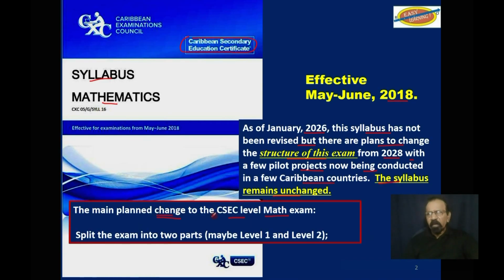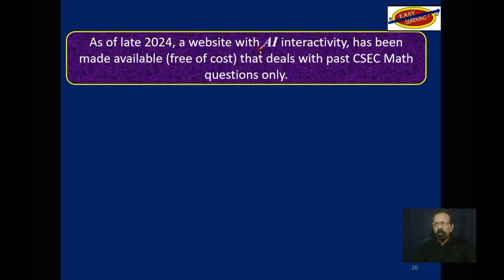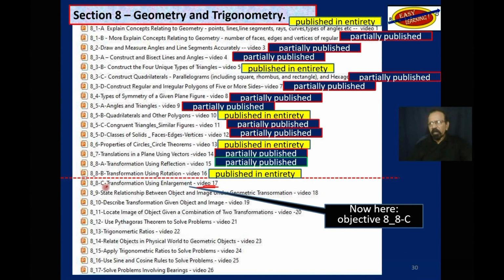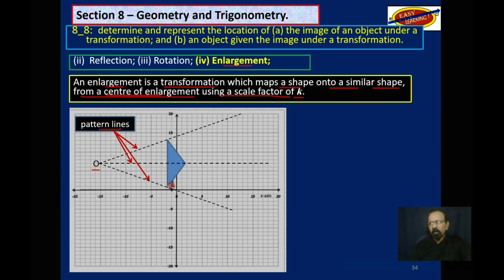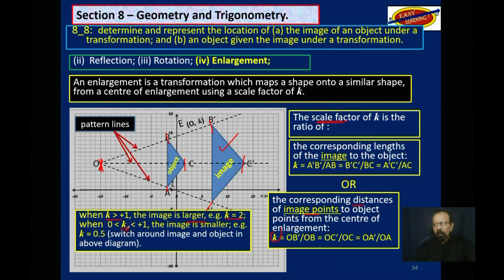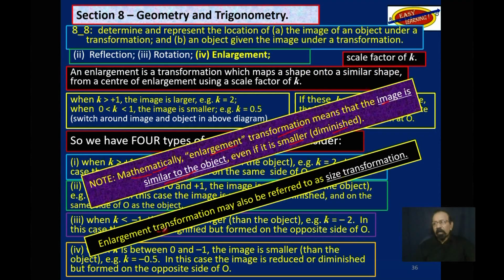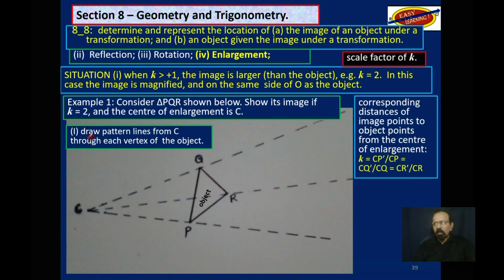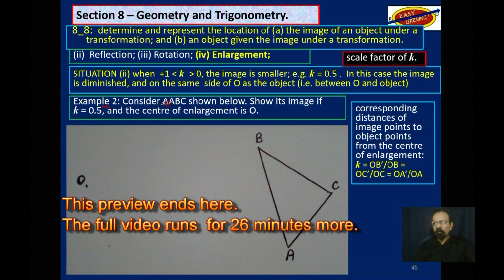PREVIEW - 8 - 8 - C - Transformation By Enlargement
This is the fourth (of 4) transformations required by the syllabus: Enlargements. You will learn about the four types of geometric enlargements and find the images given the objects.  You will also learn how the find the object given the image in all such cases.